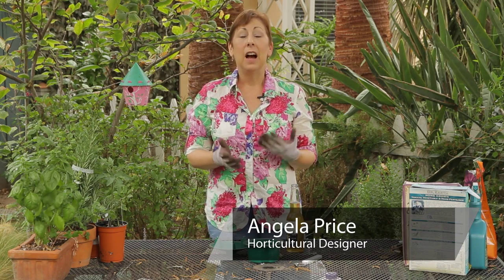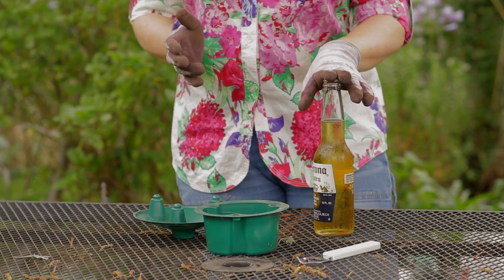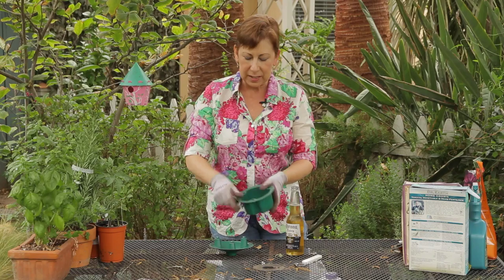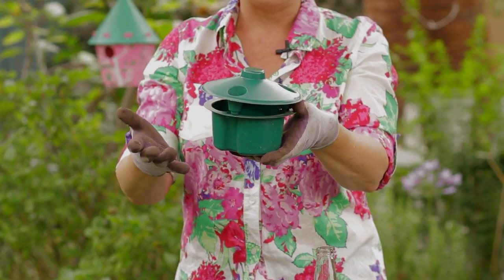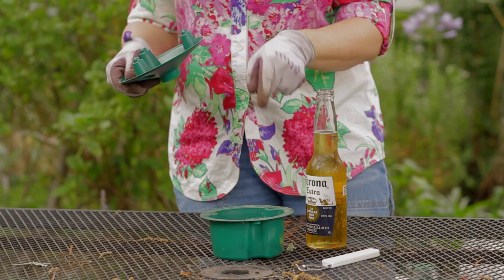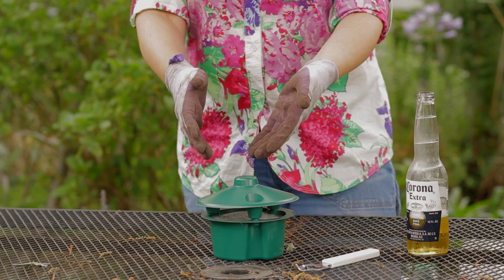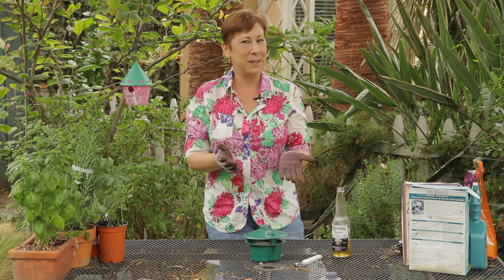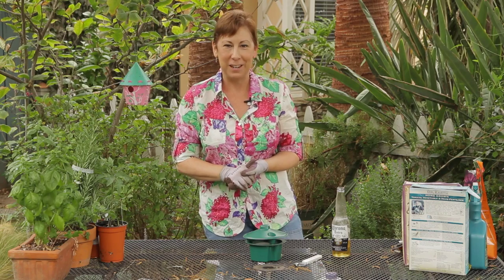How to Use Skunky Beer to Repel Slugs in a Vegetable Garden : Garden Space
Skunky beer is a great way to repel slugs and other insects in a vegetable garden. Use skunky beer to repel slugs in a vegetable garden with help from the owner of Eden Condensed in this free video clip.

Series Description: Gardening is a really great way to spend your time doing something stress-free and productive. Get tips on gardening with help from the owner of Eden Condensed in this free video series.